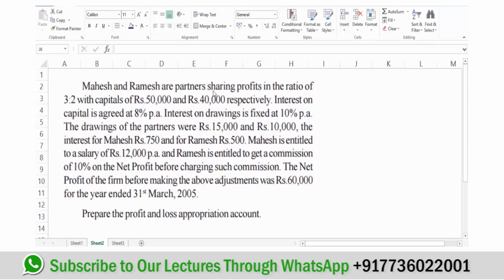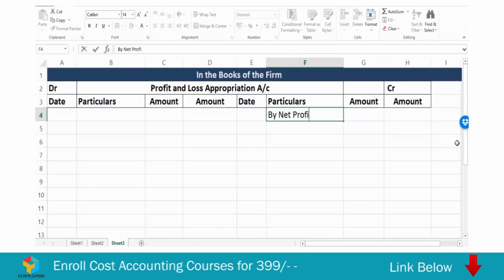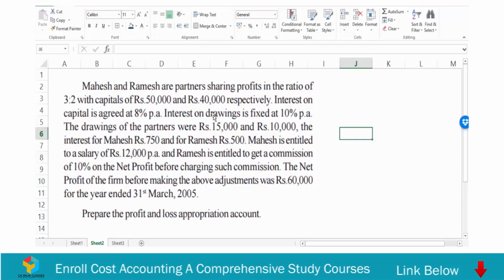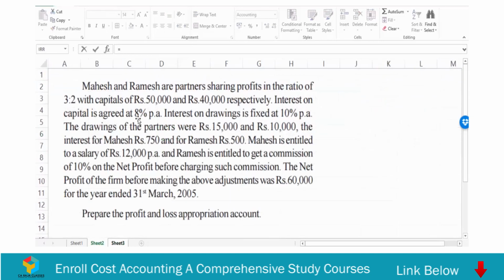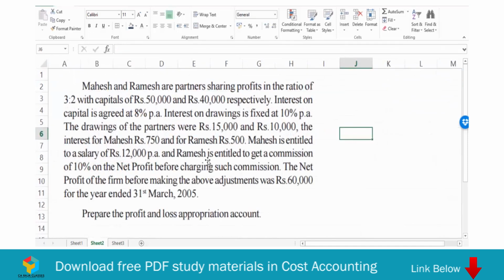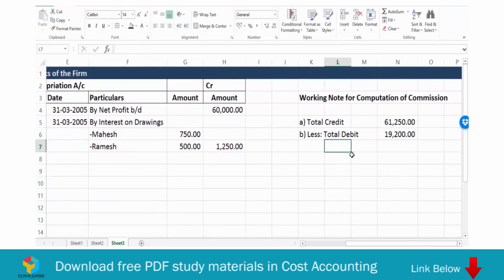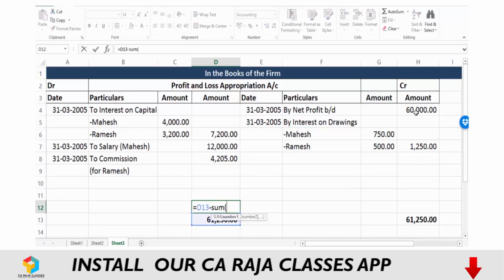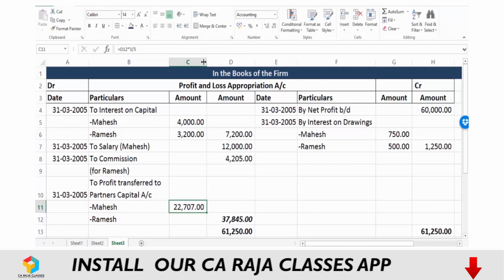Profit and Loss Appropriation Account with Commission Case Study |Cost Accounting |CA Raja Classes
Cost Accounting

CA Raja Classes App: Must app for every Finance & Banking Executives / Professionals / Students pursuing CA / CMA / CS / BCom / BBA / MCom / MBA / Higher & Senior Secondary Commerce.